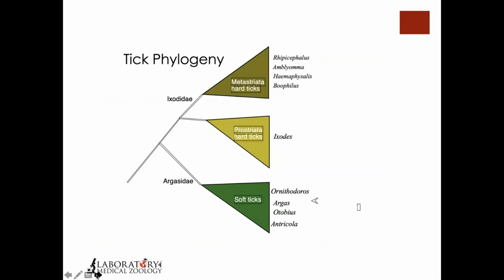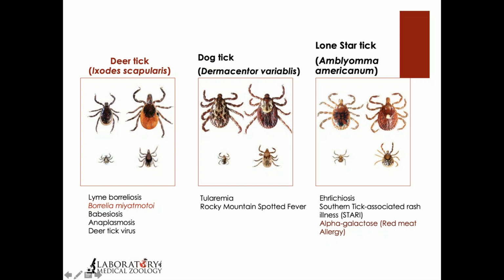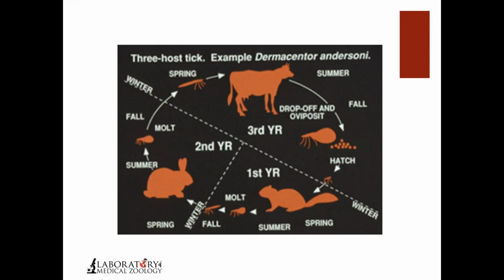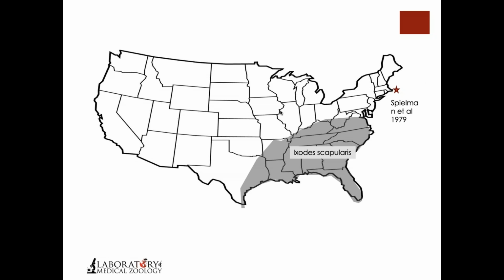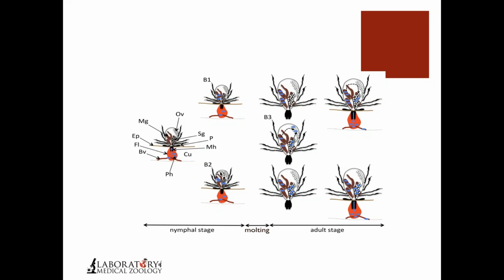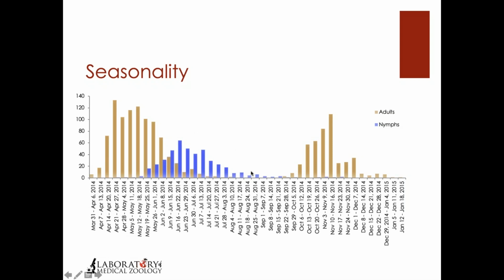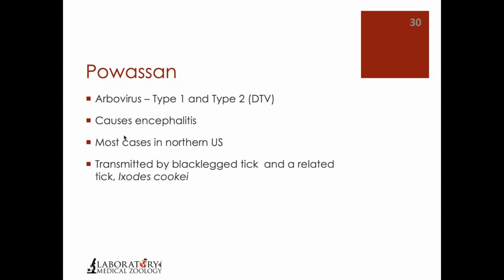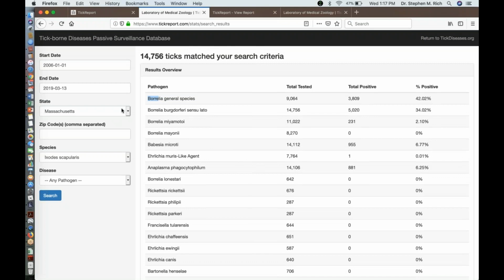2019 03 13 12 23 Deer Ticks Ixodes scapularis and Associated Diseases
The black-legged (deer) tick is the primary vector of several tick-borne diseases (TBDs). The natural history of these ticks and the pathogens they transmit is presented in the context of helping to understand how to reduce the risk of TBDs.